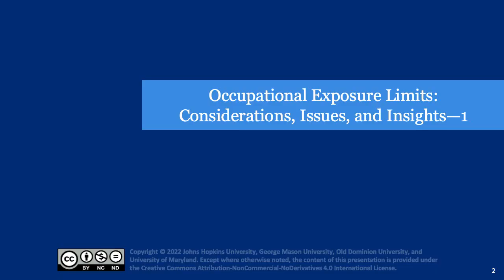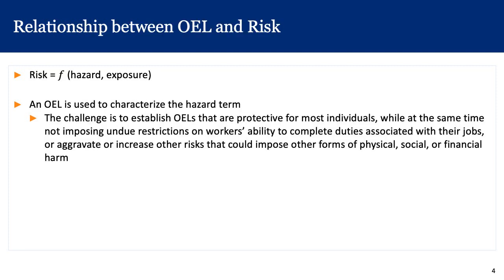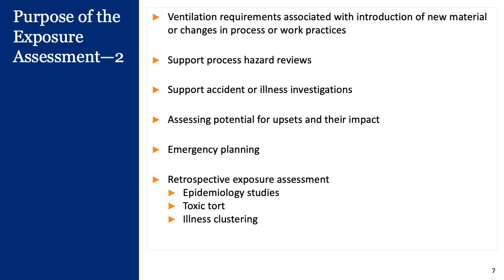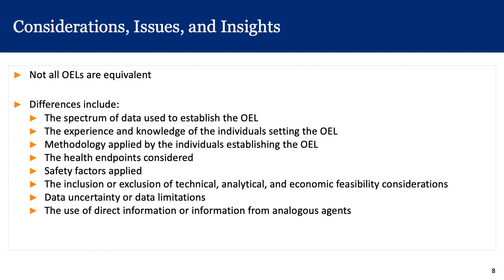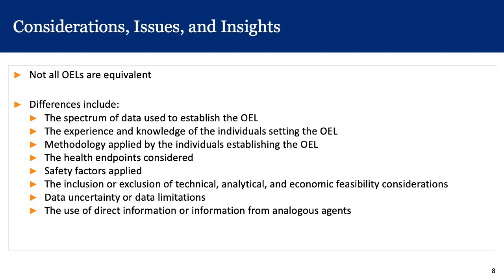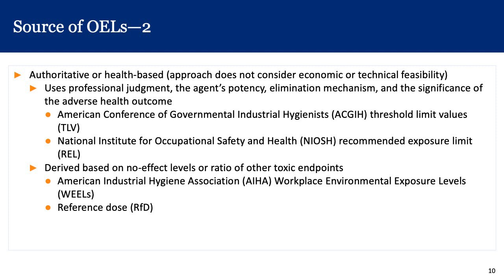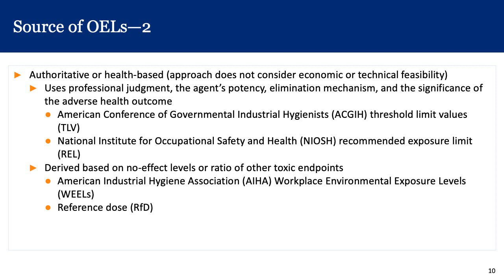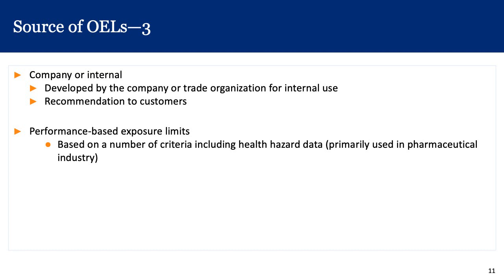01 Occupational Exposure Limits Considerations, Issues, and Insights—1